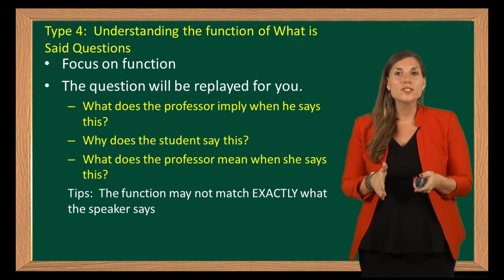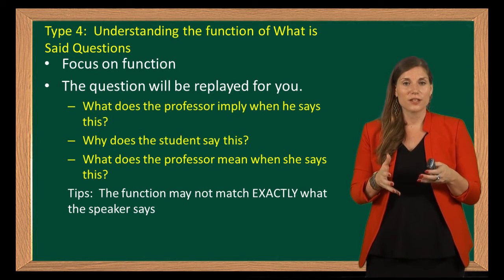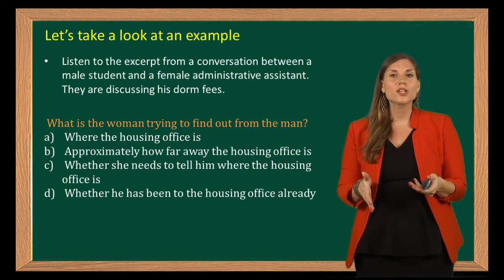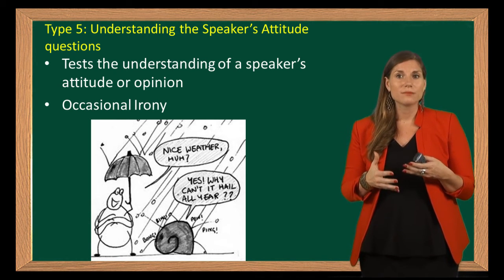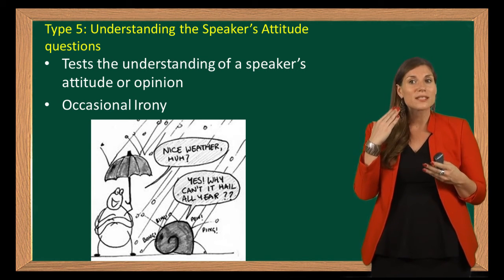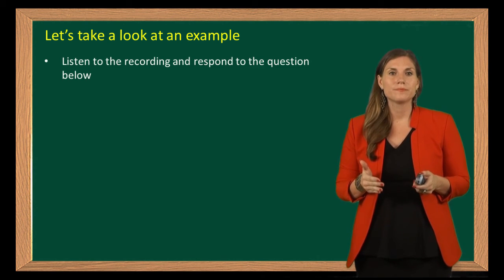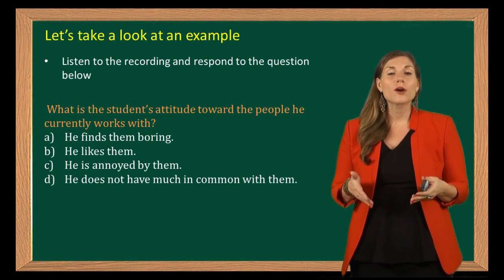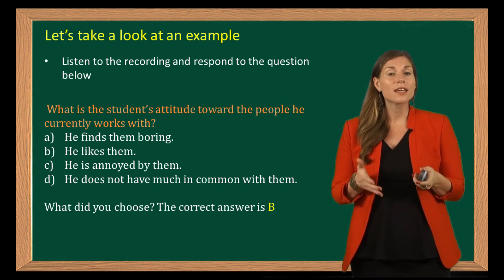TOEFL Preparation iBT Listening test questions type 4 5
• There are two types of Listening materials on the TOEFL iBT test. Conversations and Lectures.
• Each lecture is 3-6 minutes long and represents academic language that is used in North American colleges and universities.
• You should take notes during the lectures and conversations.
• 5 minutes long and representative of introductory level academic settings.
• You will not be expected to have any prior knowledge of the subject matter.
• Arts
• Life Science
• Physical Science
• Social Science
Multiple choice, Order of importance, and matching
• Basic Comprehension questions
– 1. Gist-content
– 2. Gist-purpose
– 3. Detail
• Pragmatic Understanding questions
– 4. Understanding the Function of What is Said
– 5. Understanding the Speaker’s Attitude
• Connecting Information questions
– 6. Understanding Organization
– 7. Connecting Content
– 8. Making Inferences
• Basic Comprehension questions
– 1. Gist-content
– 2. Gist-purpose
– 3. Detail
• Pragmatic Understanding questions
• Connecting Information questions
– 6. Understanding Organization
– 7. Connecting Content
– 8. Making Inferences
• The gist of the lecture may be expressed explicitly or implicitly. This may require you to generalize or synthesize information from what you hear
– What problem does the man have?
– What is the lecture mainly about?
– What are the speakers mainly discussing?
TIPS:  Use your notes and eliminate choices that don’t fit
• These type of questions are more likely to occur in conversations than lectures
– Why does the student visit the professor?
– Why does the professor explain X?
– Why does the student visit the registrar’s office?
Tips:
Identify the original reason the student went to the professors office.
Many times understanding the students problem will help you solve the question
• Require you to understand and remember explicit details or facts from a lecture or conversation.
– What resulted from the invention of the X?
– According to the professor, what is one way that X can affect Y?
– According to the professor, what is the main problem with the X theory?
Tip:  Refer to your notes and don’t be distracted by wording.
• Now that you have had an in-depth explanation of the TOEFL-iBT Listening section, you are ready for more self- practice.